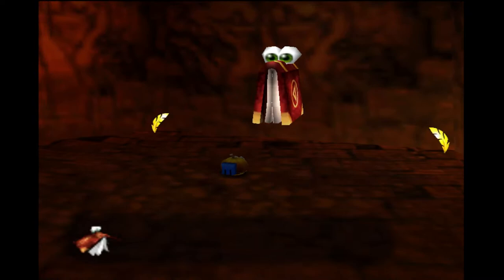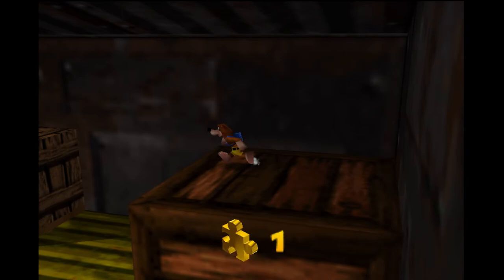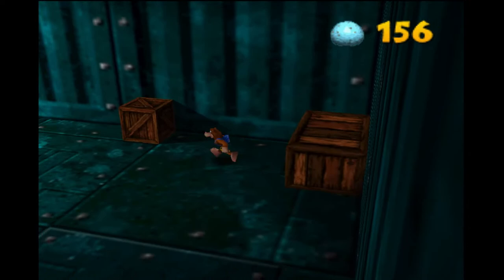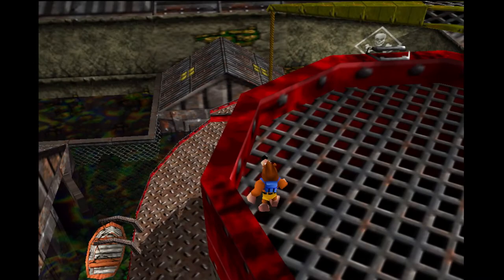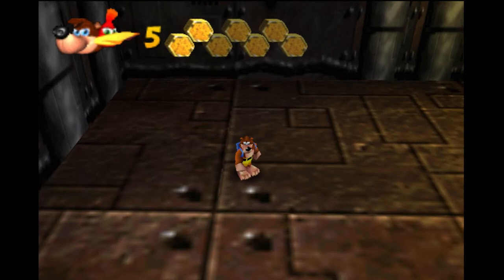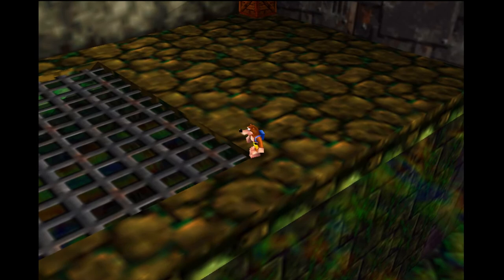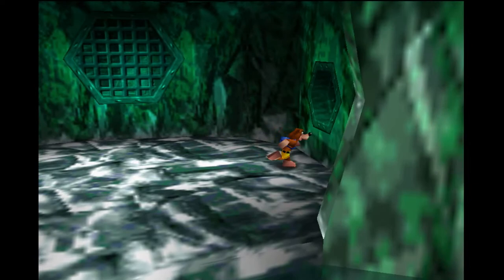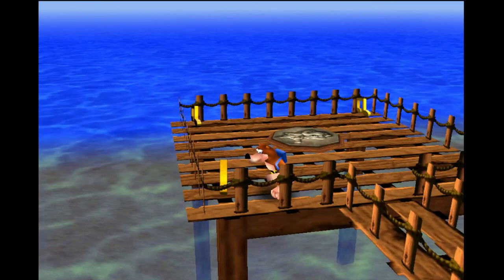Banjo-Kazooie [Full Stream] [Part 7]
Platform-Adventure-PuZzLe Game

First time playing it